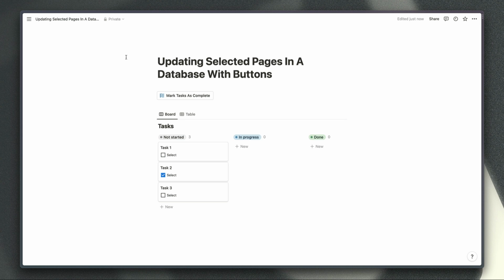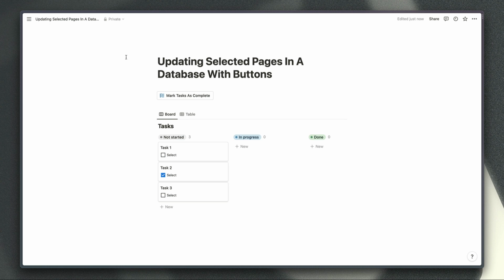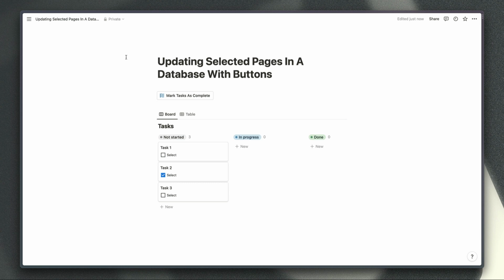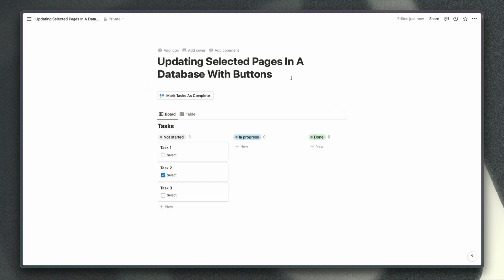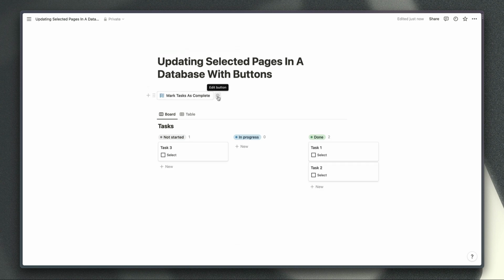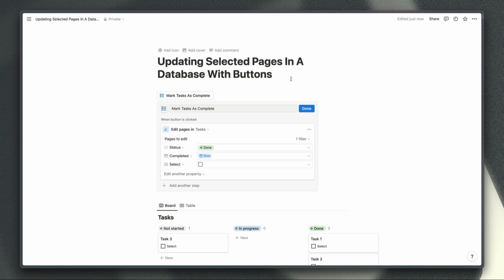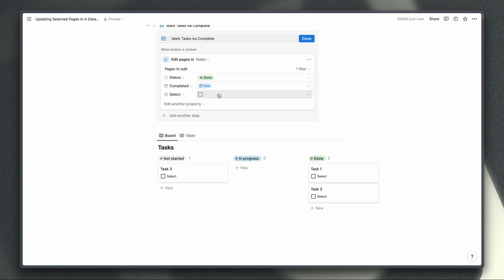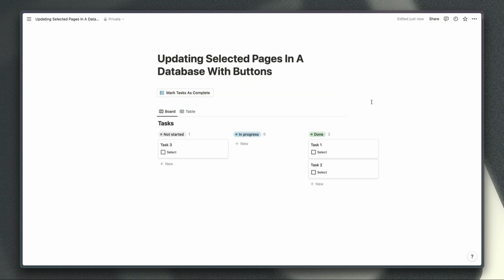Update Selected Pages In A Database With Buttons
In this quick tip I'll show you how to quickly update selected pages in a database with buttons, without having to open the page to update it. You could use this to mark a task / project / sale as complete and record the date / time when it was completed for example. You can view and copy the demo database from the video

00:00 | Intro
01:00 | Configuring the database
01:28 | Demo
01:59 | Configuring the button
02:51 | Bonus tip: creating a dedicated view to use to manage this workflow
03:27 | Outro